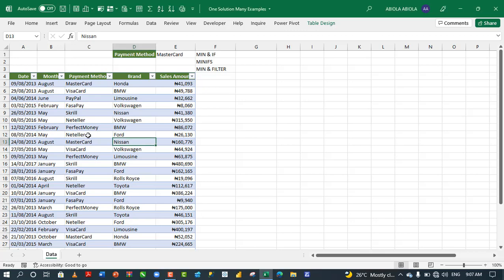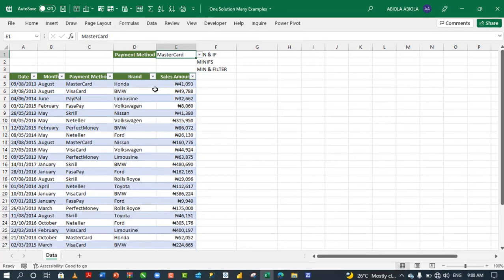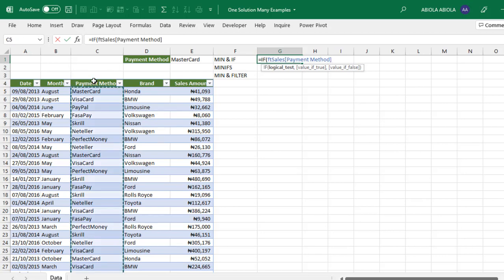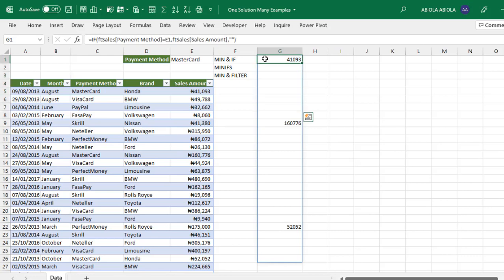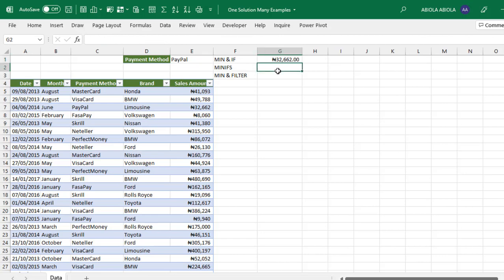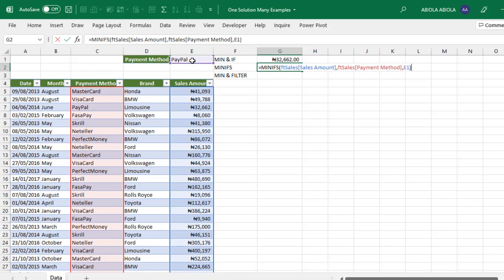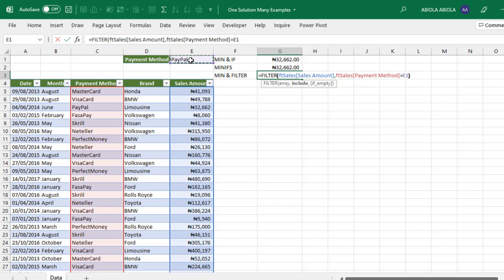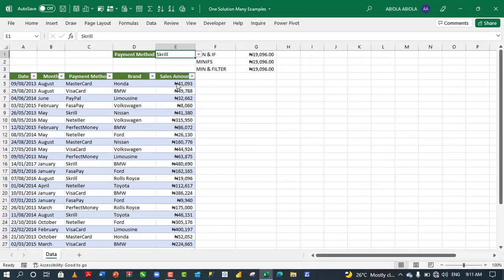Calculate Smallest Sales Amount [One Solution Three Method - Microsoft Excel 2019 & Microsoft365]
In this video, I demo how to calculate smallest Sales Amount using Microsoft Office 2019 and M365.